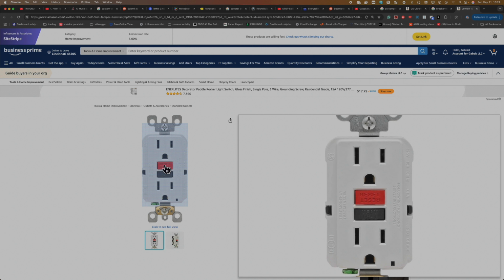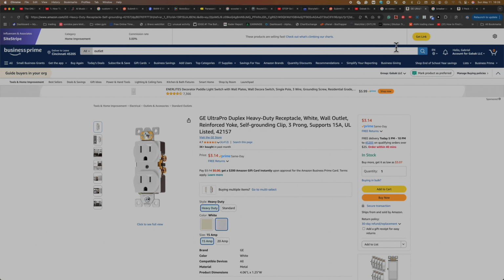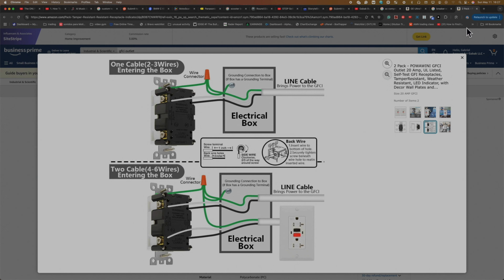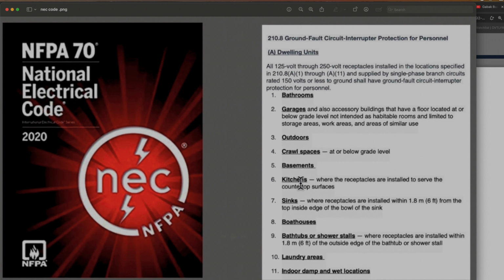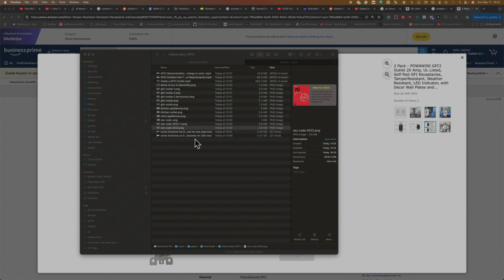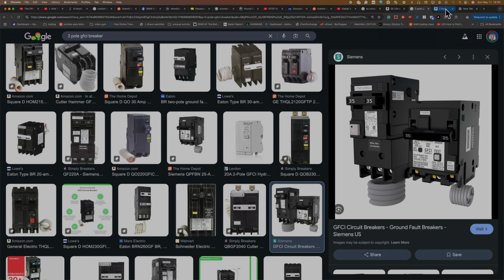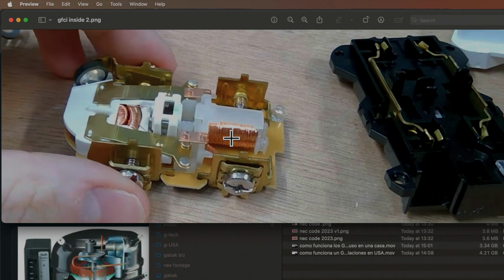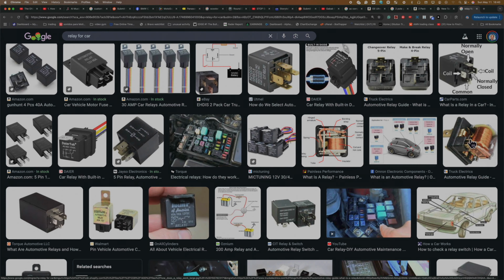electrical outlet GFCI codes installations & how it works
let's talk about NEC electrical CODE - how to install a GFCI and how to install it

Robin Hood to invest stocks or BTC or any crypto commission-free

GABAK BUSINESS (TELEGRAM)